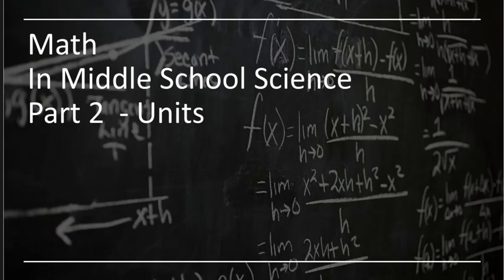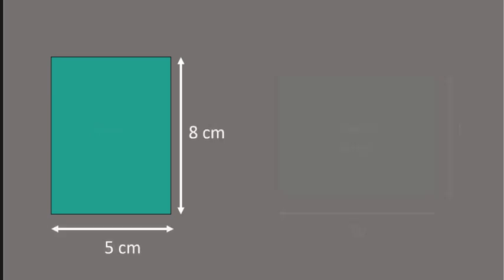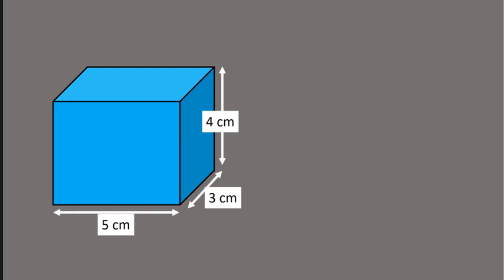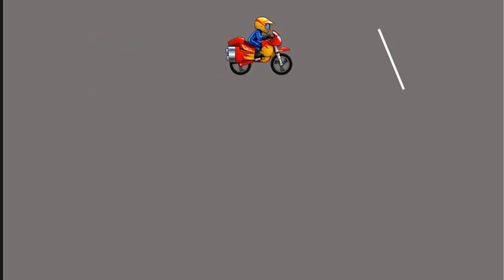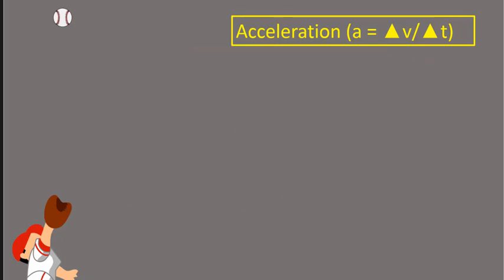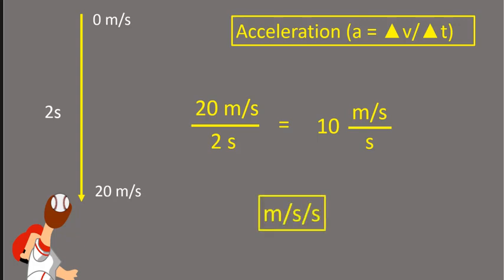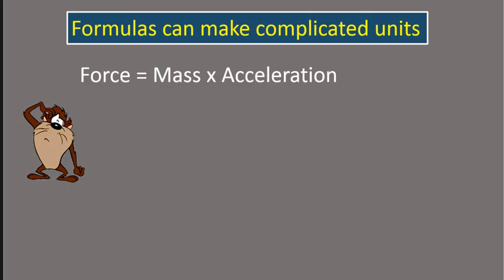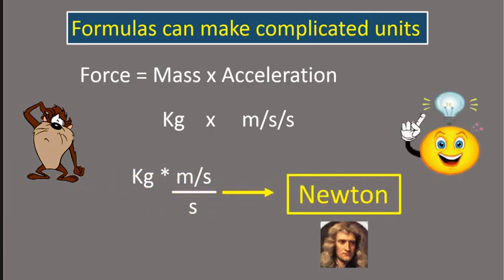Math in Middle School Science - Units